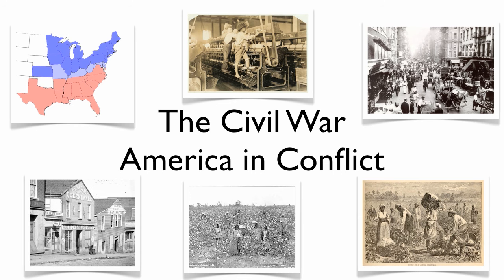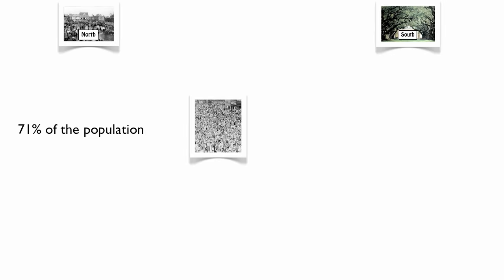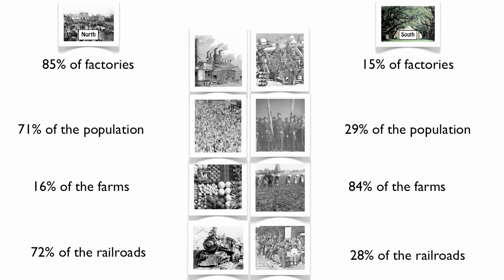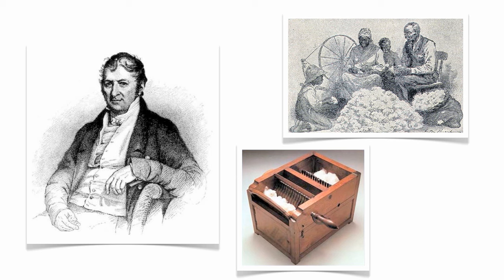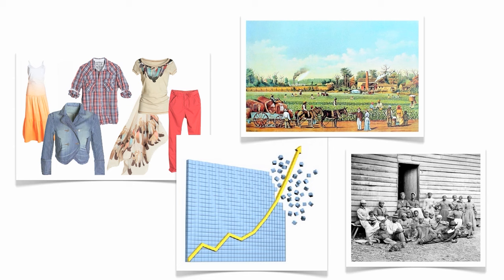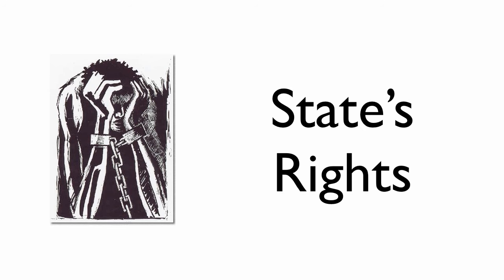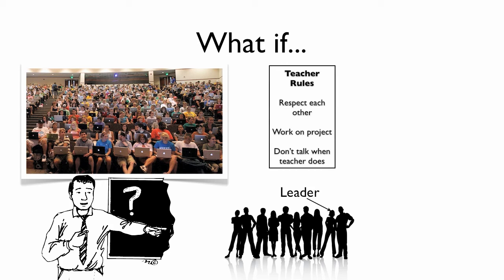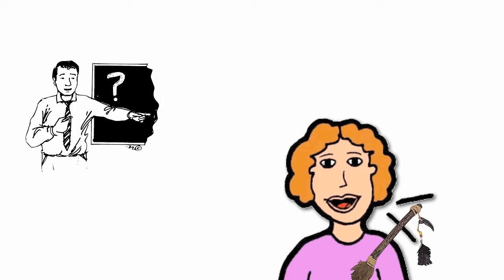The Civil War - America in Conflict Pt. I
With this lesson we start our unit on the American Civil War and a few of its causes like geography differences and states rights.  We also talk about Eli Whitney and how the cotton gin led to an increase in slavery in the south.